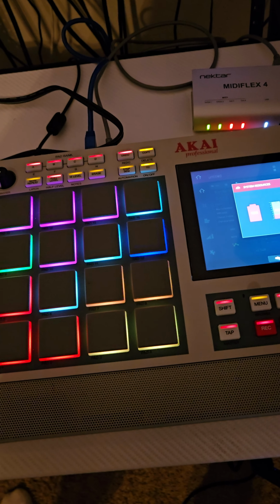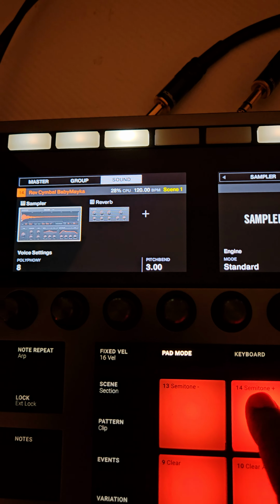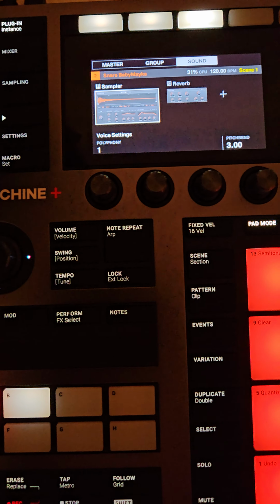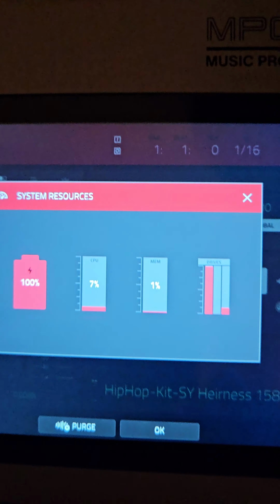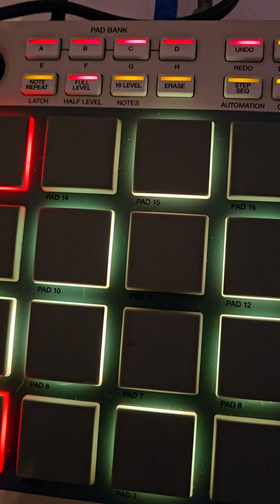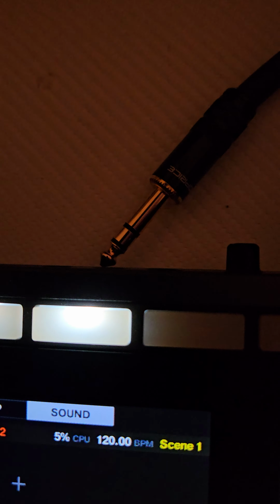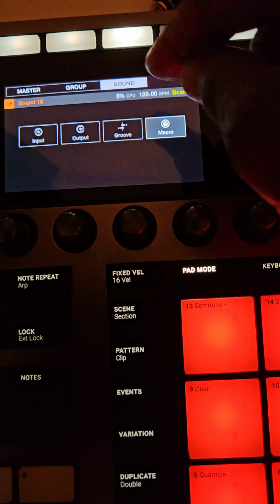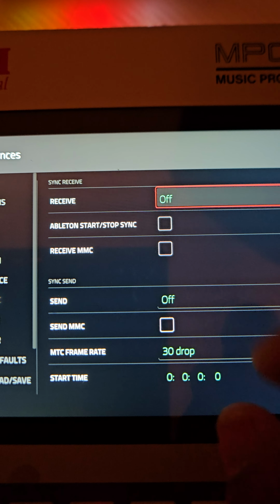Maschine CPU just as powerful as the MPC one Live X